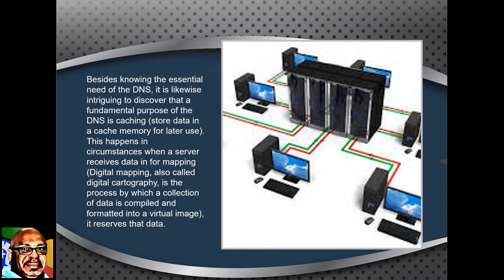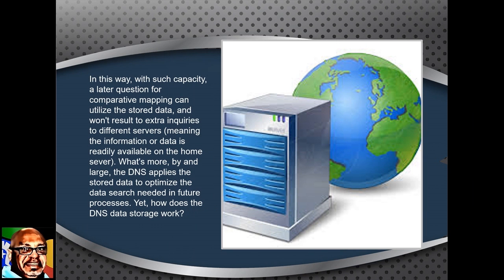What Is a DNS And Why Do I Need One?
We all must realize that in the World Wide Web of Domain names today, the operation of the DNS (Domain Name System) is a complete necessity. The acronym DNS represents Domain Name System, Service or Server.